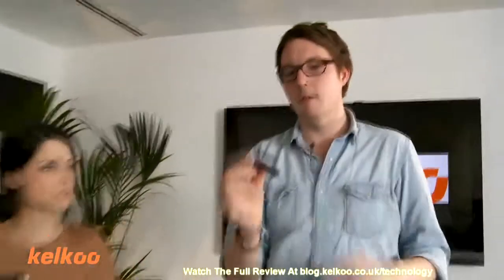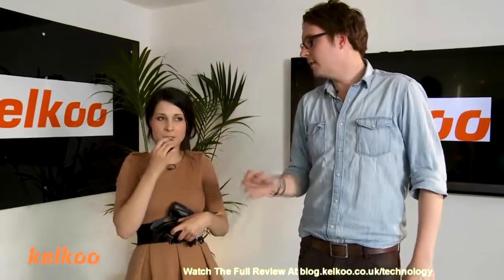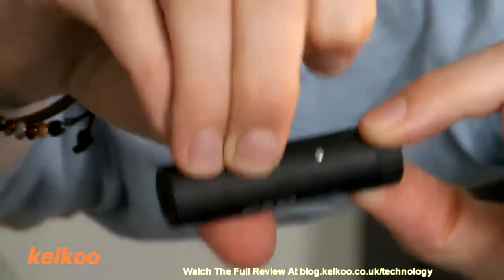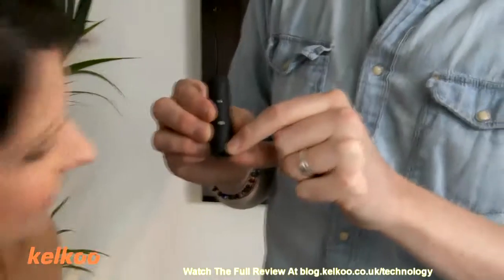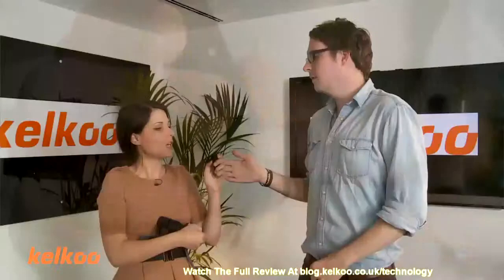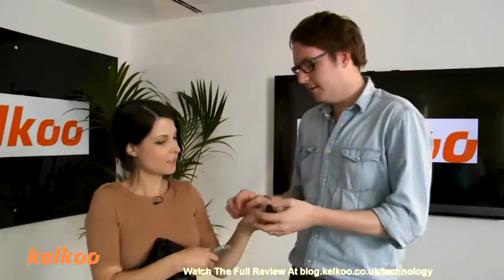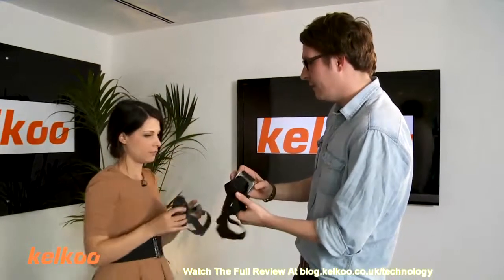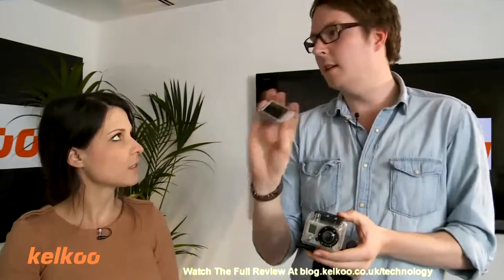Review Of The Cam Sports Nano